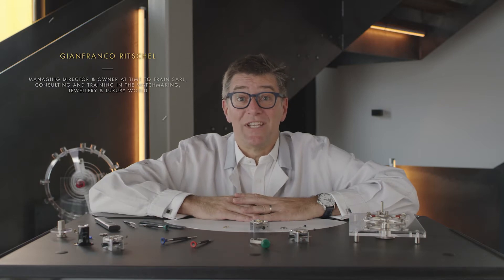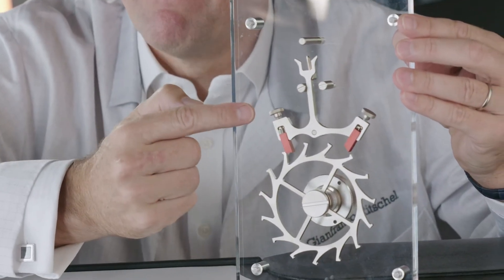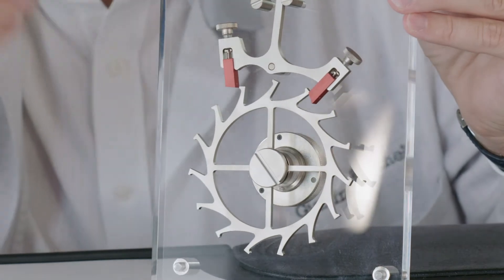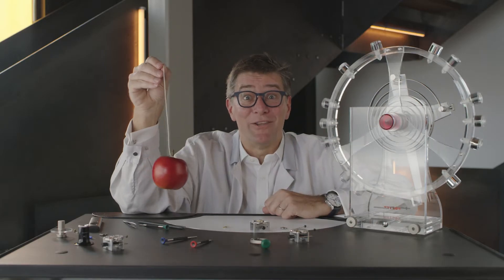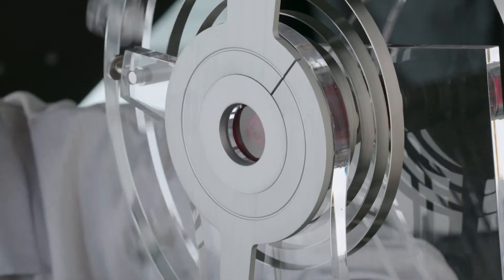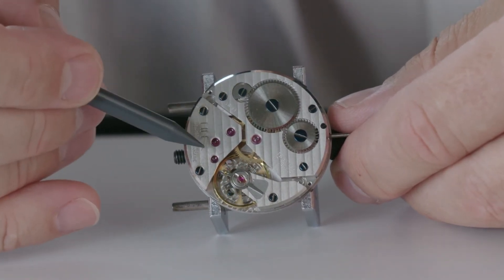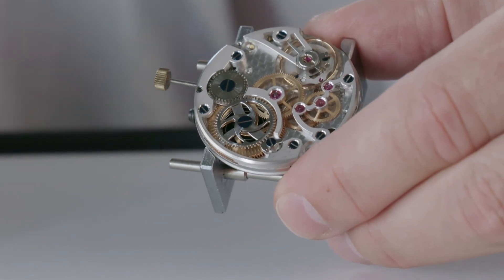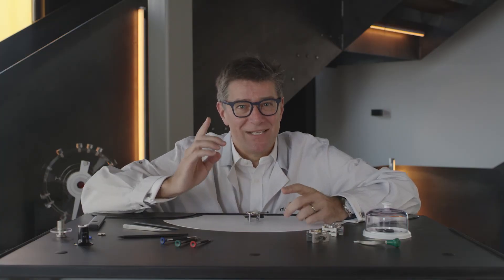Masterclass "the mechanical watch": regulation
Chapter IV: Distribution & Regulation
The mechanical watch is the symbol of the Haute Horlogerie. Throughout the Masterclass episodes, our expert Gianfranco Ritschel highlighted the operating principles of a watch movement. In this last part, let’s discover together how time is measured.